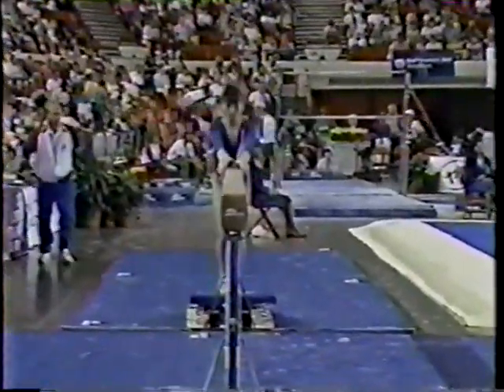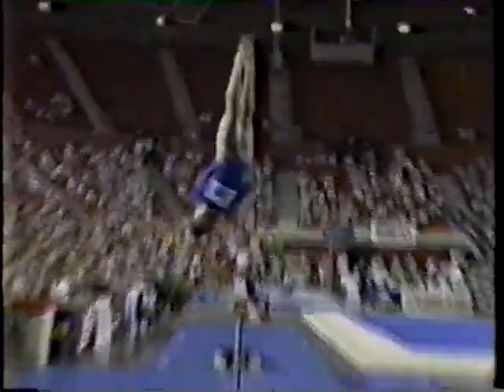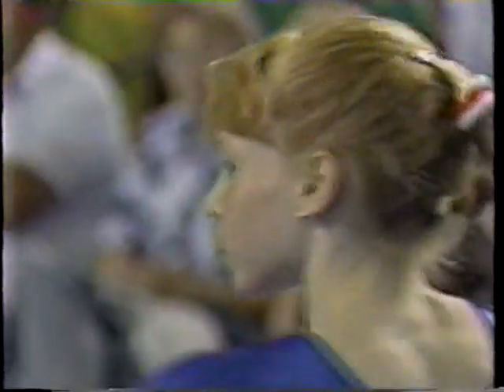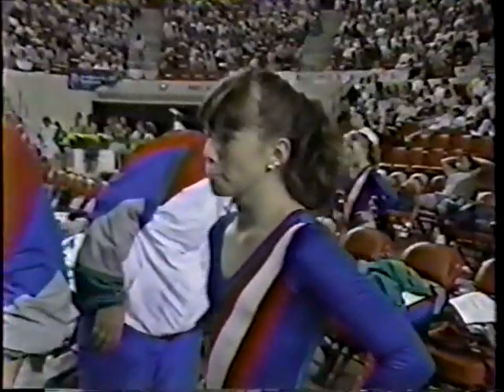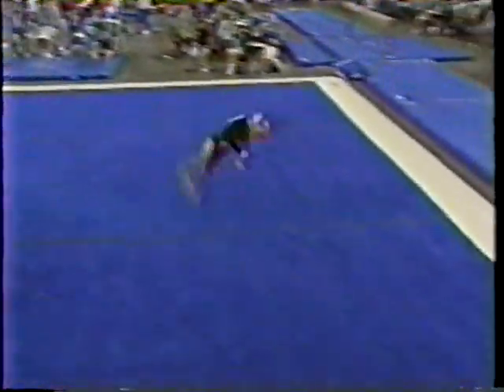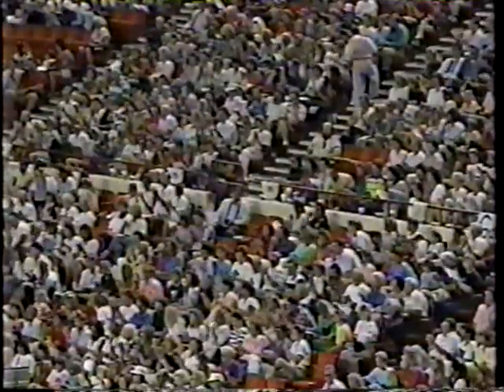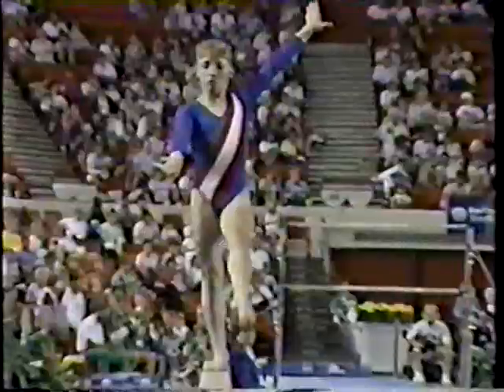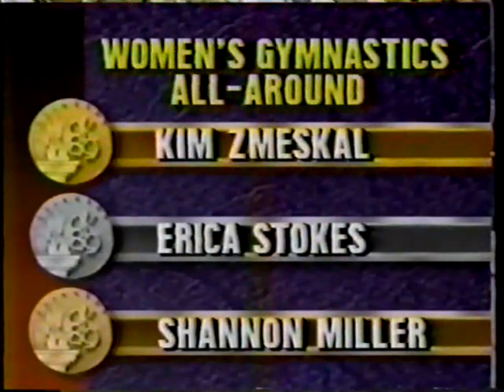1989 U.S. Olympic Festival AA 4/4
Part 4 - 1989 U.S. Olympic Festival in Oklahoma City. This is day two (optionals) of the All-Around competition. This meet served as the Junior National Championships.